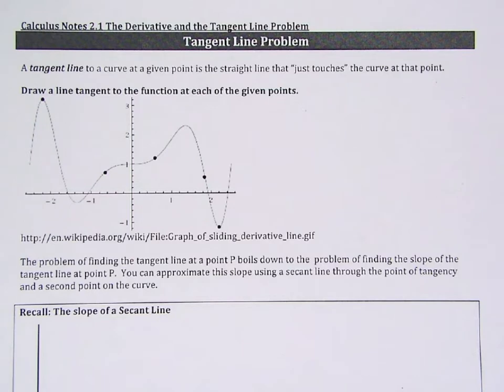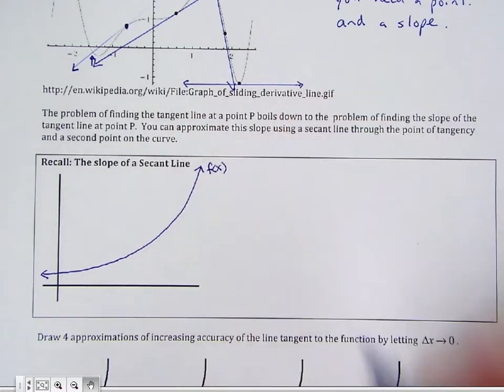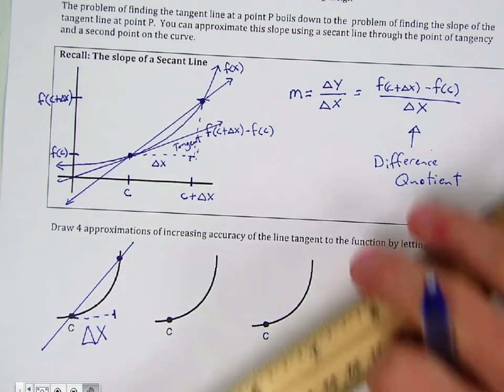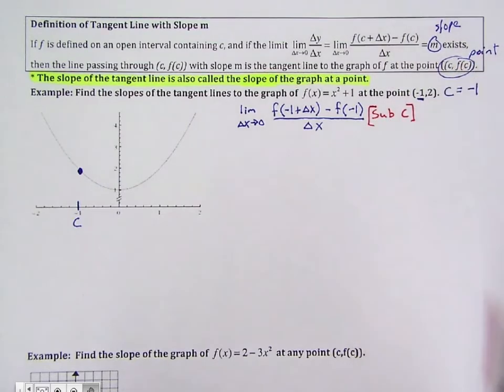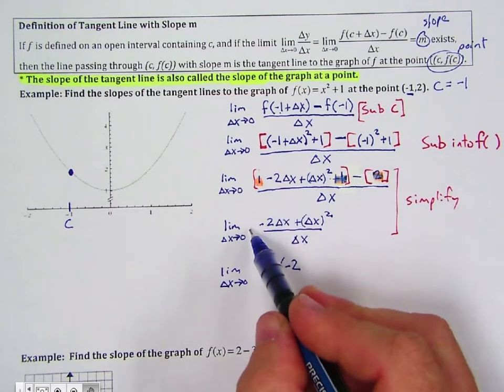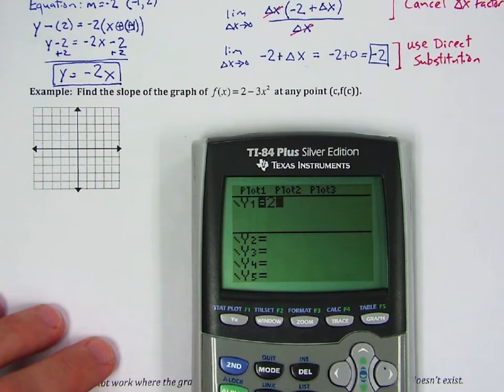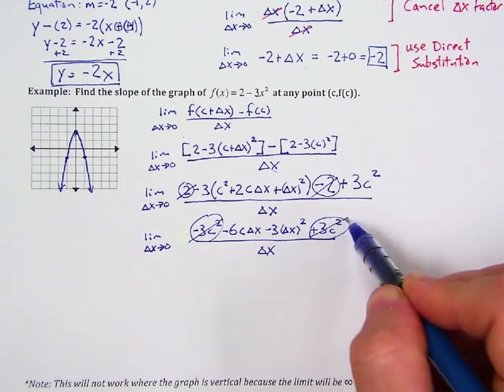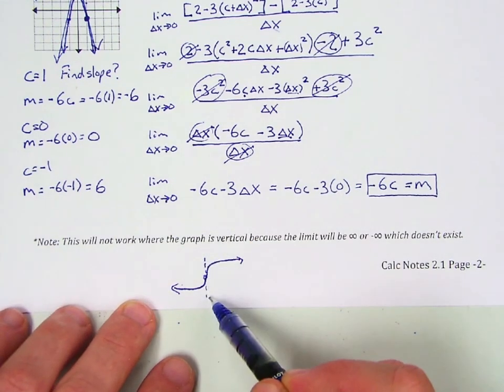Calc Lecture 2 1a The Tangent Line Problem